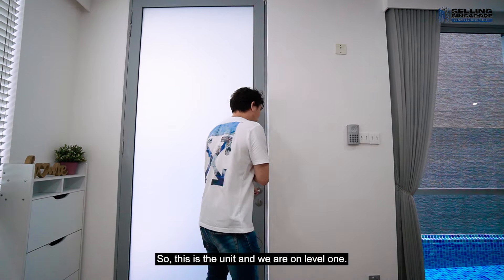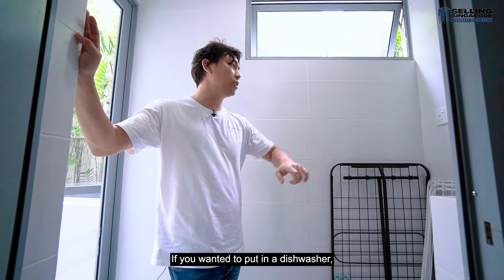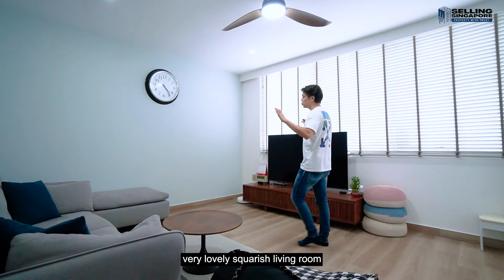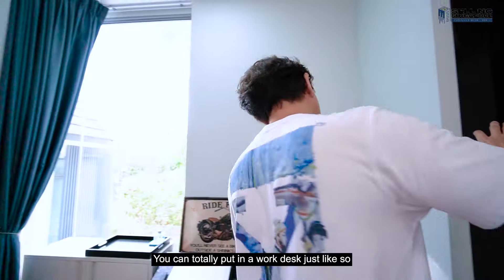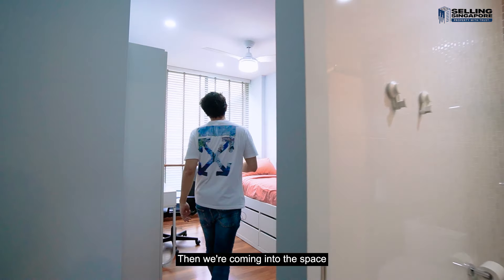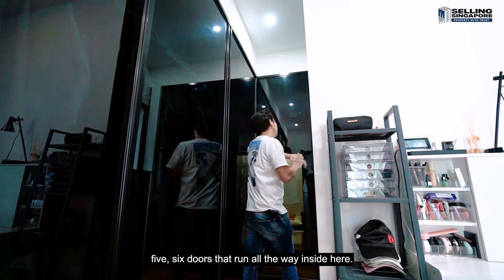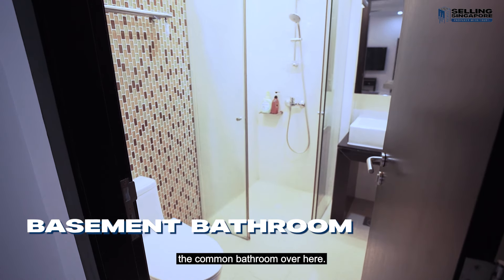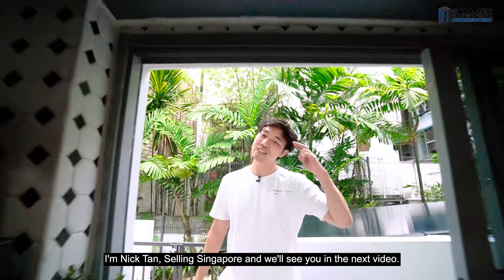[SOLD] Rare Strata Bungalow @ Dunsfold Drive D13 Braddell | Singapore Home Tour Ep. 192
This Freehold Strata Landed house in Dunsfold 18 was sold successfully by Selling Singapore in just 24 hours! This property was also sold above the valuation price, and this is just merely one of the reasons why you should engage us.

In this episode of Singapore Home Tours, we show you a rare Strata Bungalow along Dunsfold Drive in District 13 Braddell Estate.

The unit is a freehold 2 storey plus attic and basement strata bungalow with a built in of 4252sf and comes ready with 5 bedrooms and 5 bathrooms. with private pool and two private parking lots.

Key feature
✓ Excellent condition
✓ Functional layout
✓ Close to MRT
✓ Quiet area

Searching for a Property in Singapore? Dunsfold 18 is one of the hottest Strata Landed Houses for sale in Serangoon! Located in District 13, this house sits on Dunsfold Drive. A Freehold Cluster House, this development was completed in 2011. It has a total of 18 blocks and if you're looking for a house in Singapore, this just might be the perfect one for you!

Nearby amenities

⭑ Nearby MRTs
• Lorong Chuan (498 m) - 7 mins walk
• 4 MRTs within 1 km

⭑ Nearby Bus stops
• After Braddell Road (176 m) - 3 mins walk
• St. Gabriel's Primary School (180 m) - 3 min

Timestamps:
00:00 Start of video
00:30 Unit Stats
01:10 Kitchen
02:23 Pool and Yard
03:20 Dining Room
04:30 Level 2
05:00 Master Bedroom
06:20 Bedroom 2
07:10 Bedroom 1
07:30 Level 3
08:00 Entertainment & Patio
08:40 Attic Bedroom
09:30 Basement
10:00 Private Carpark
10:20 Basement Bedroom
11:30 Location Highlights

For an exclusive viewing today!